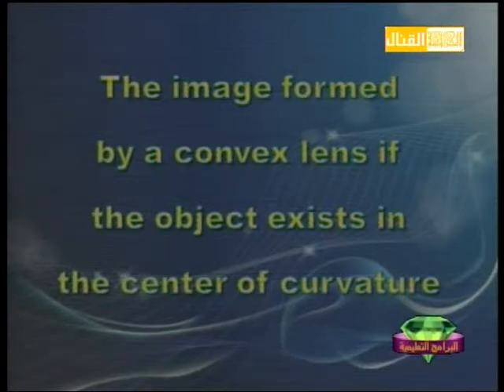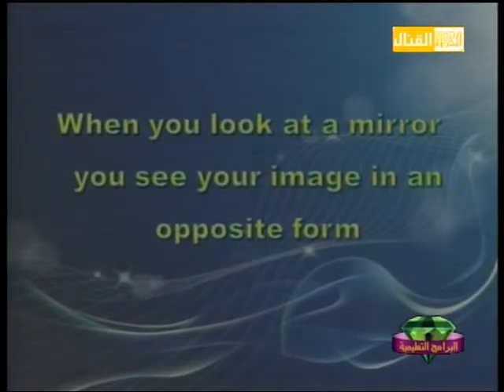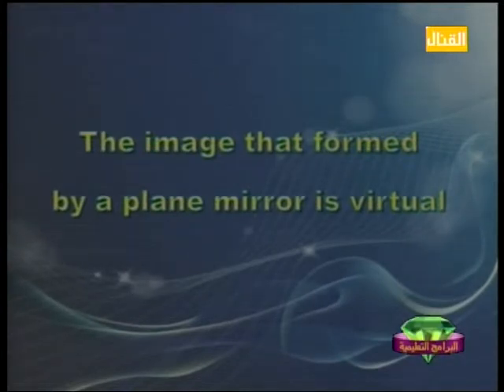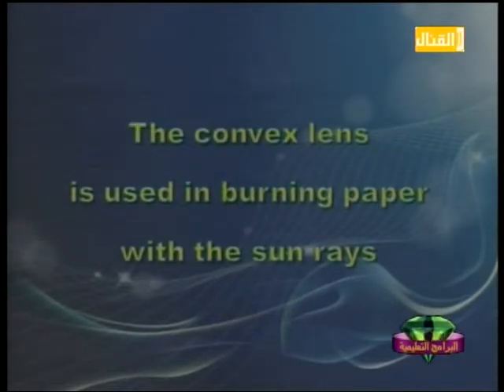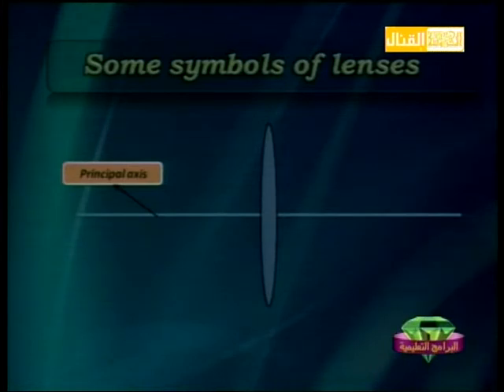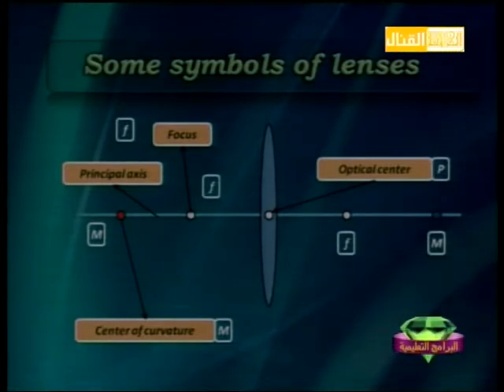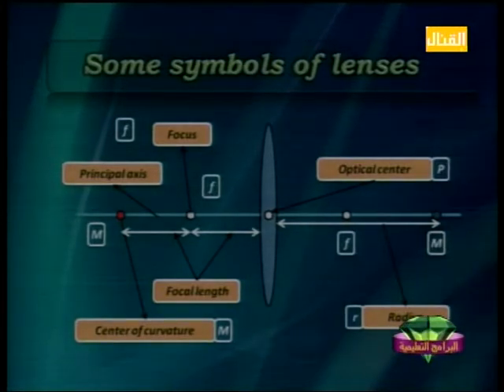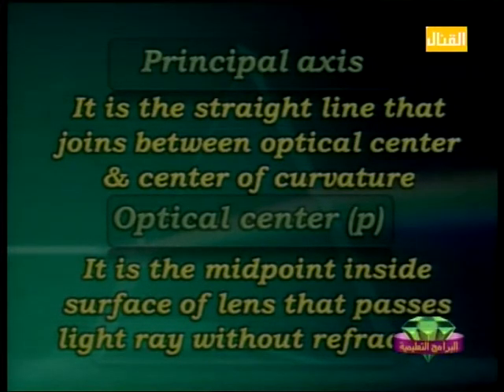Mr. Mohamed Saeed Science for third prep. part three